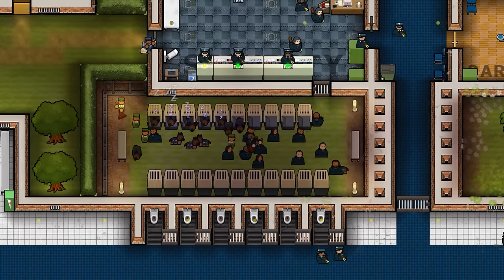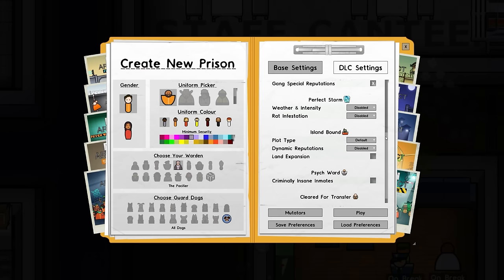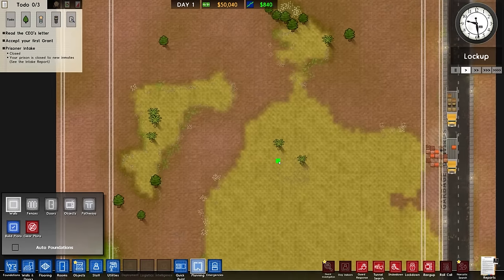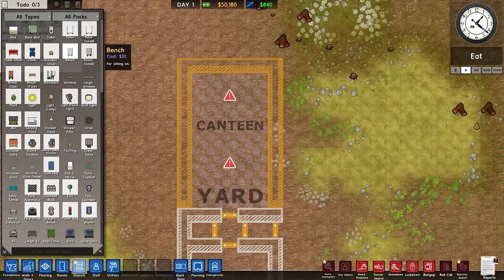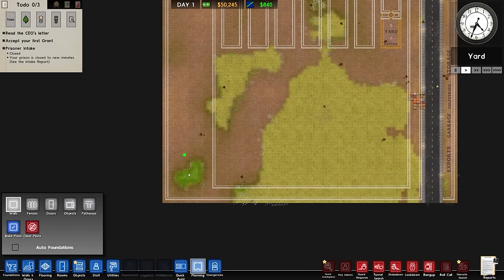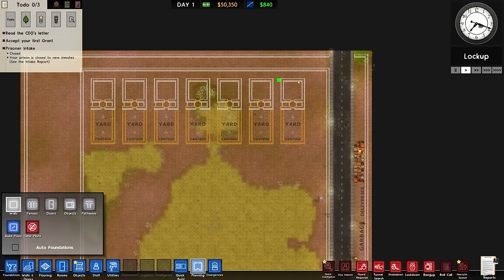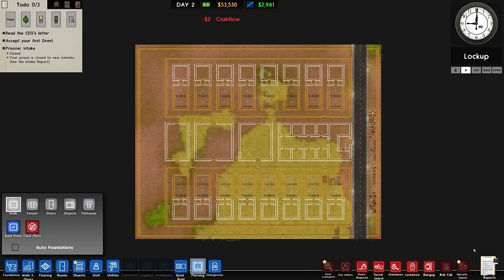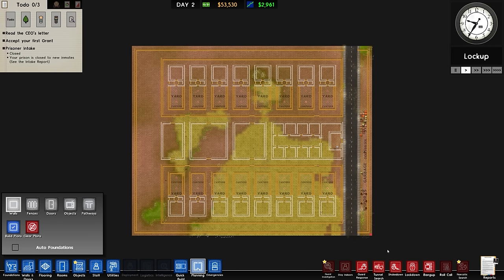Let's Try This Again: LEGENDERY & GANGS ONLY! | Prison Architect #1